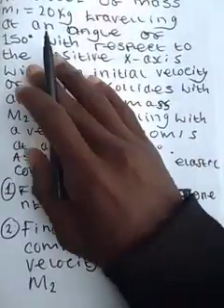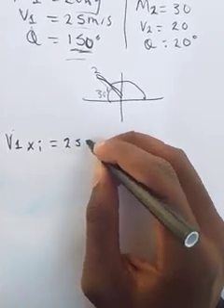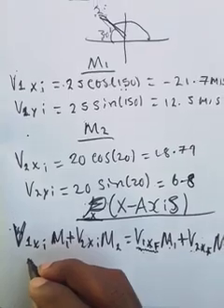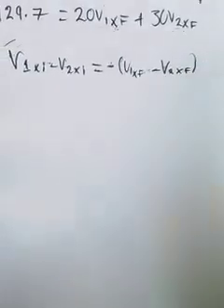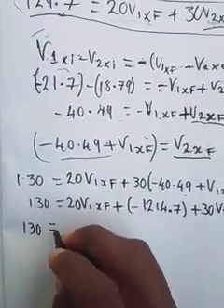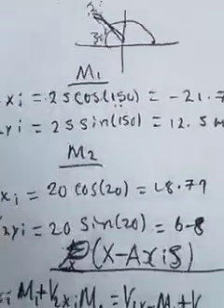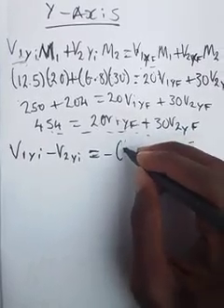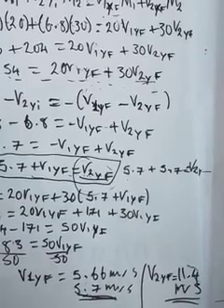Solving challenging momentum problem